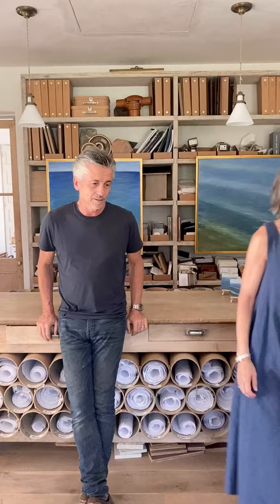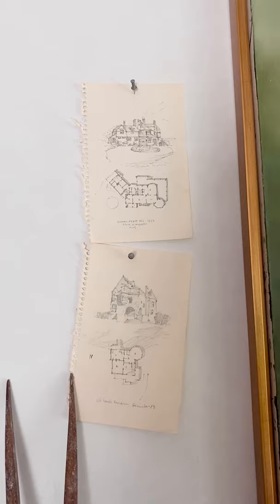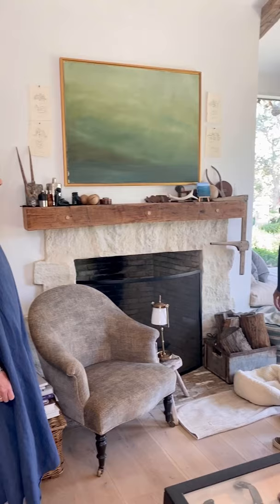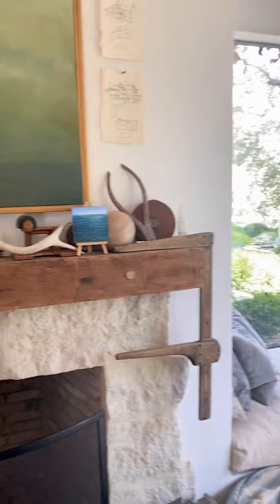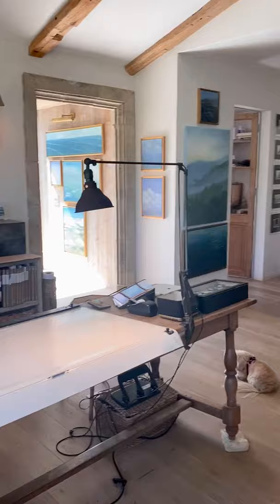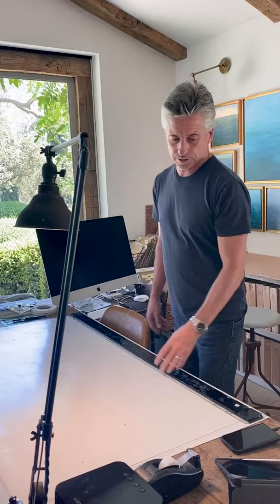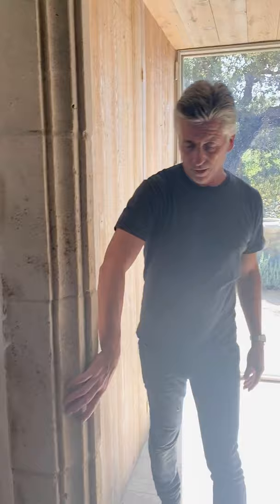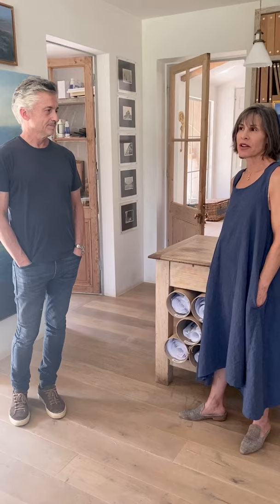A Tour of Steve’s Office at Patina Farm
I’m so excited to share this tour of Steve’s office with you. For those of you who are new here, my husband, Steve @stevegiannetti is a talented architect. He’s also an amazing artist, garden designer, furniture designer, clothing designer (he designs his own clothing with our son @cgiannetts )... there is nothing that Steve can’t make more beautiful by designing it himself.
I’m hoping to get Steve to do more tours in the future. For now, I hope you enjoy this glimpse into his world.
For those of you who are interested in his artwork, you can view them on our website under the Decor tab.
Link in  @stevegiannetti Instagram bio